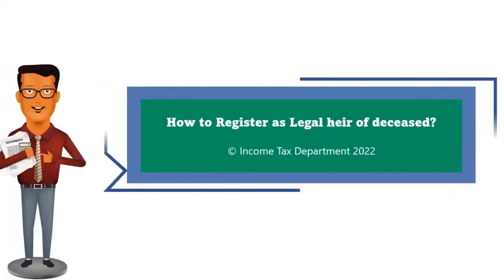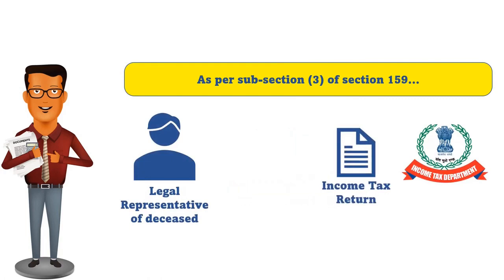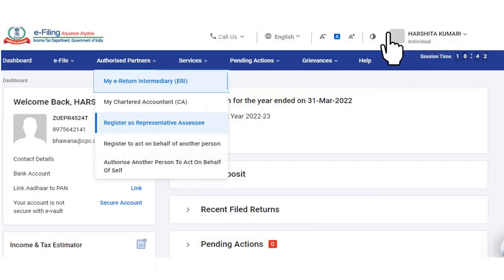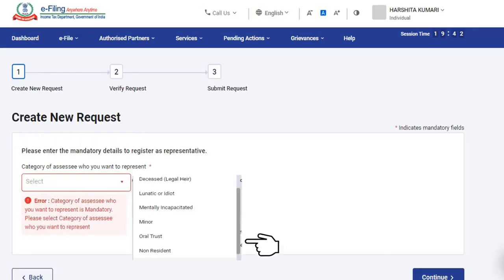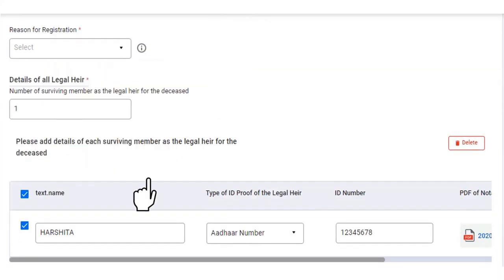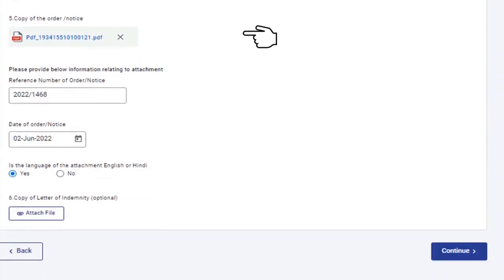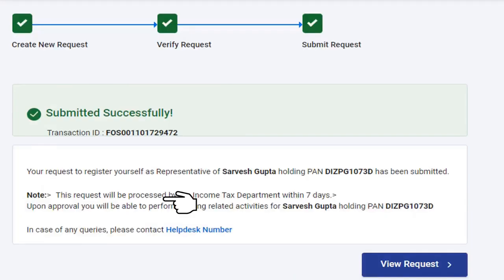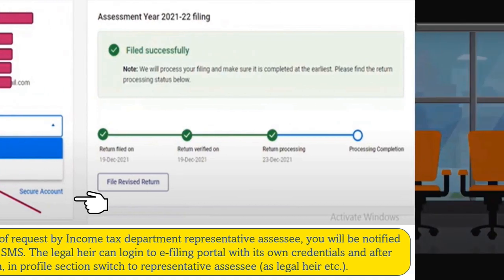How to register for legal heir on Income Tax Portal | Legal heir appointment fro Income Tax